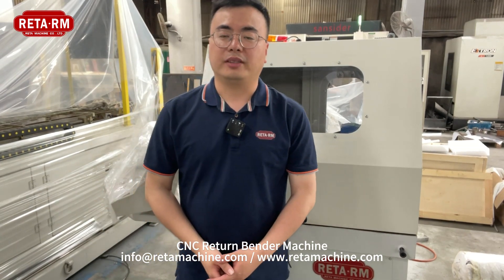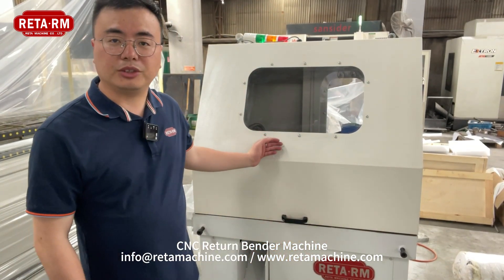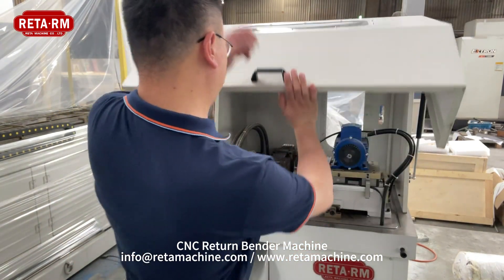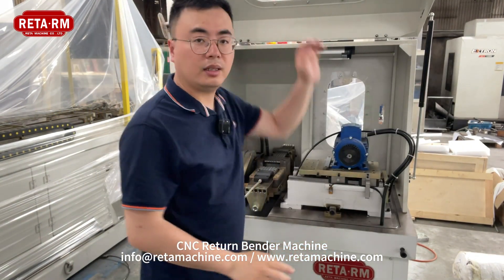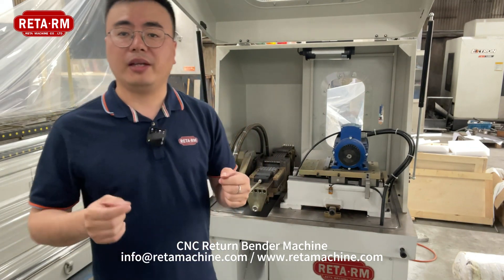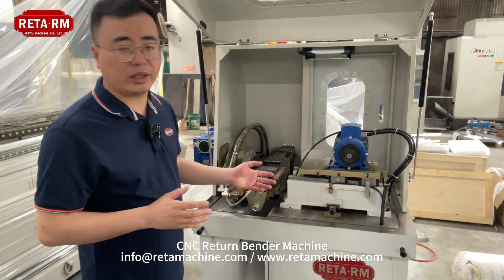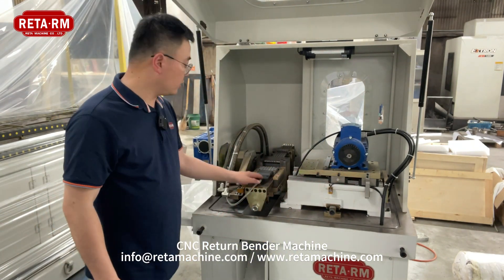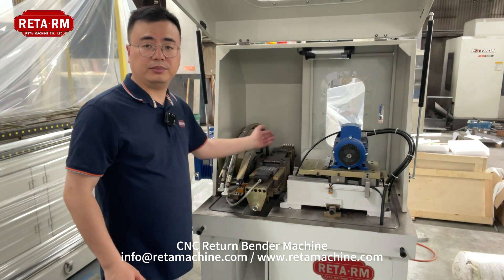Tube Return Bender Machine